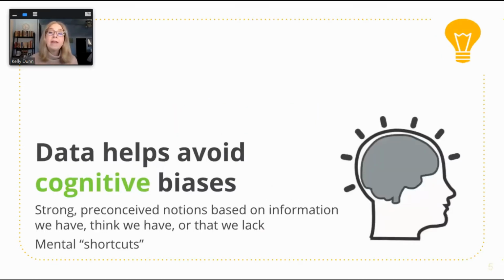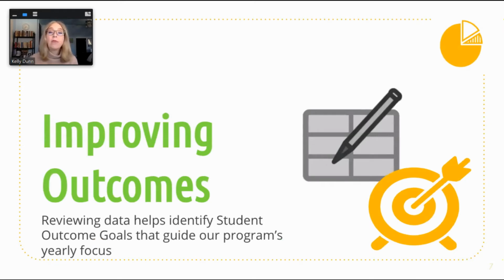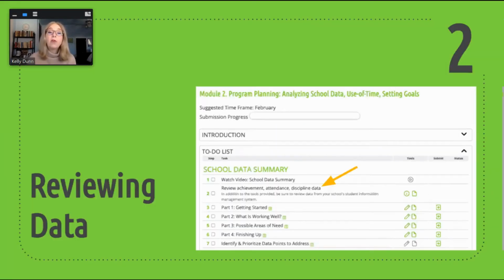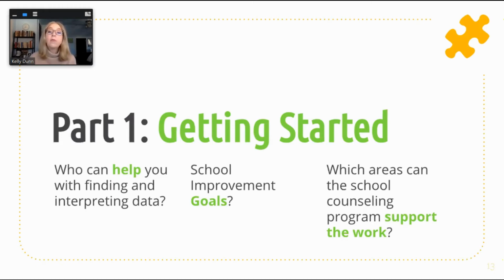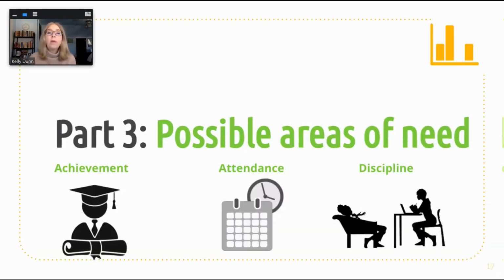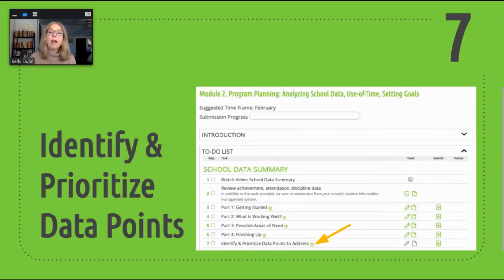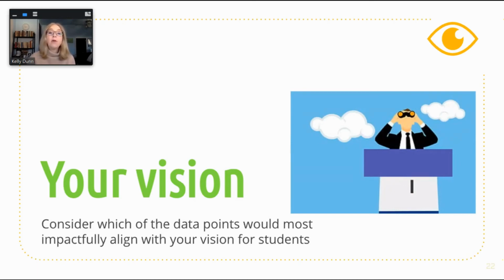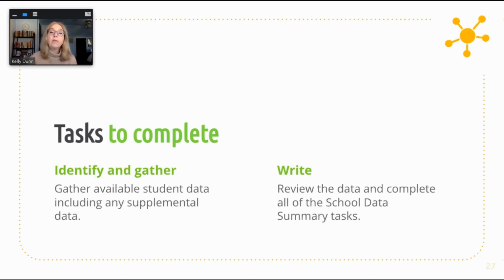RAMP Ready: School Data Summary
For RAMP Ready Ascent and Summit schools in Module 2: School Data Summary